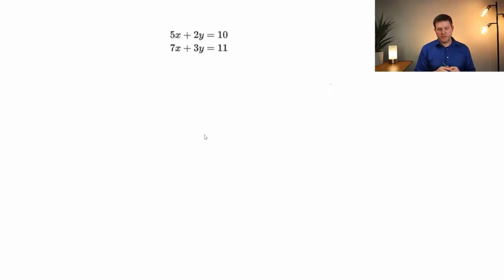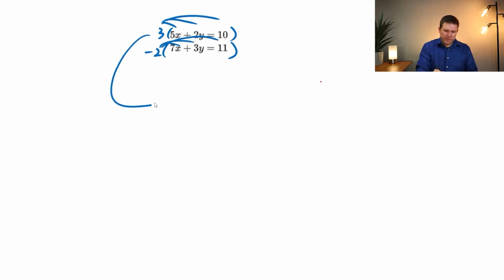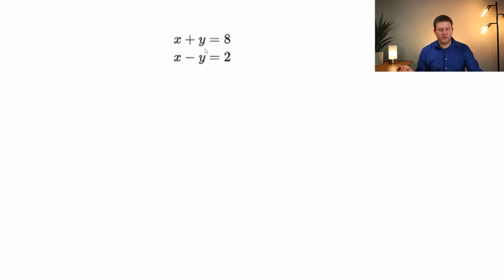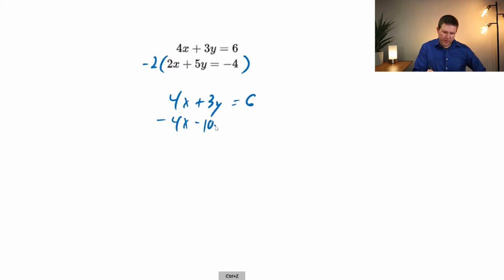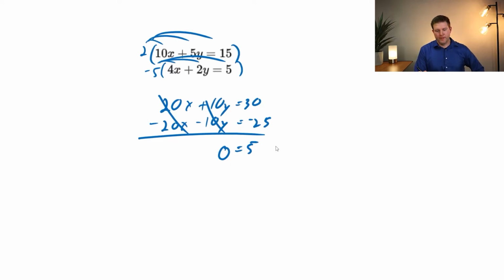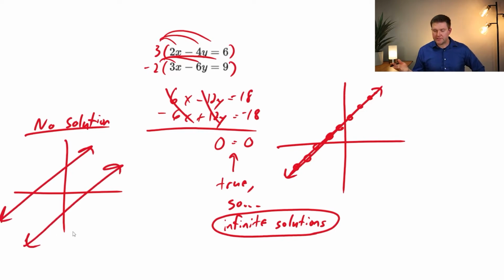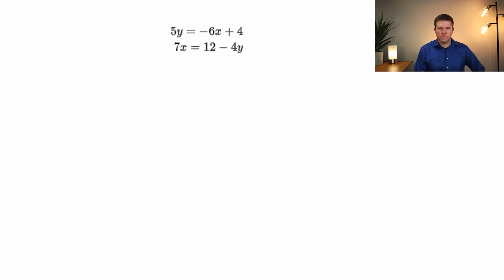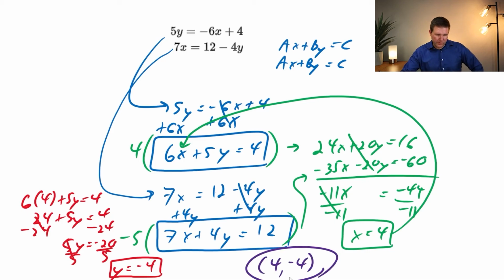Elimination - The 6 Subtypes You Need to Know - Systems of Equations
Elimination in systems of equations!  Also known as linear combination in simultaneous equations.

In this video, we break down six of the most common subtypes of elimination equations and include some pro tips to handle the most difficult problems you're likely to see.  Solve the two-problem test at the end of the video and you'll know you're ready for your quiz, test, midterm, or final.